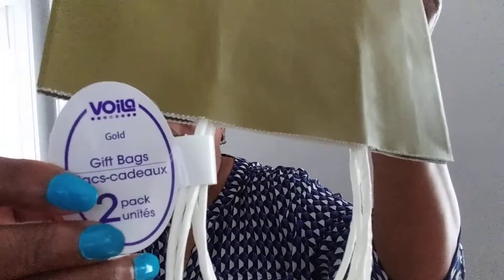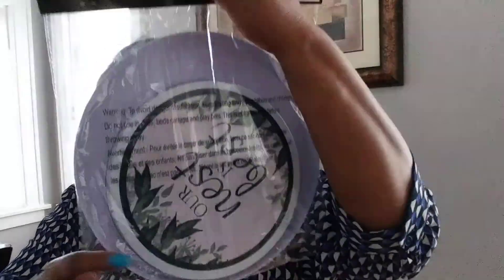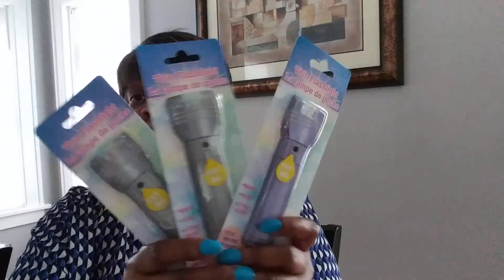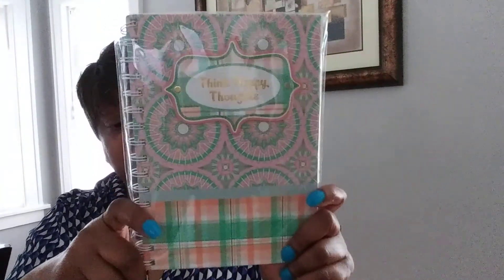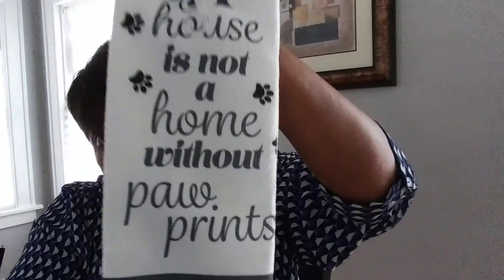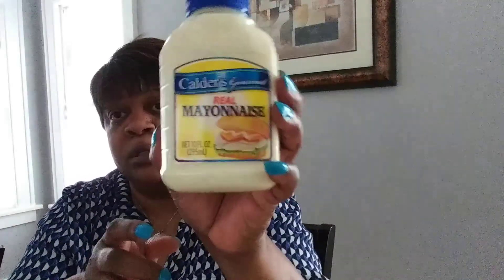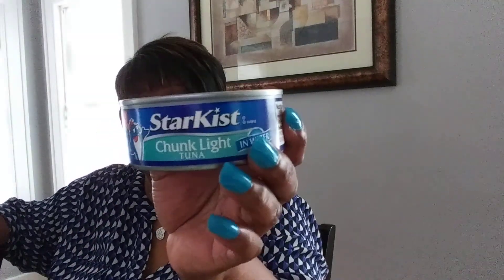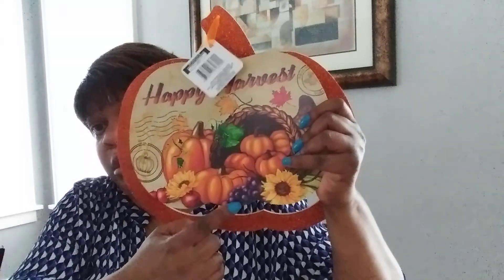Small Sunday Haul ☁ ☁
Happy Sunday y'all! 🙋  A very small haul had to work today 😢 but it is what it is. So, stopped by DT for some needed items have a Great, Marvelous, Fabulous, Fantastic, Blessed coming week.